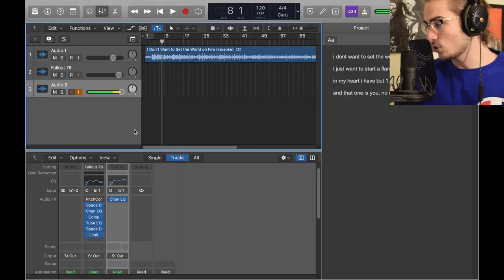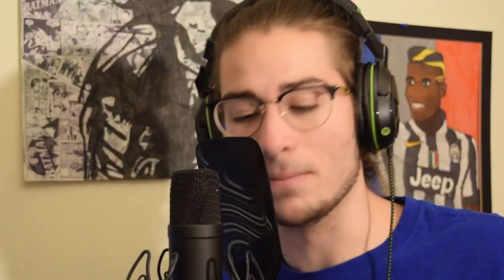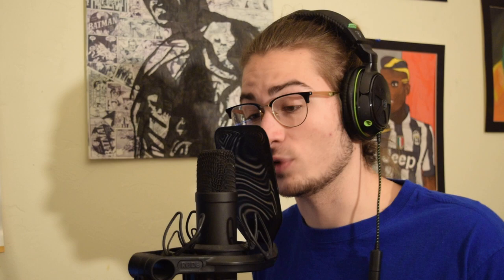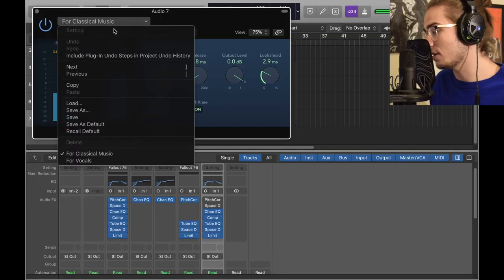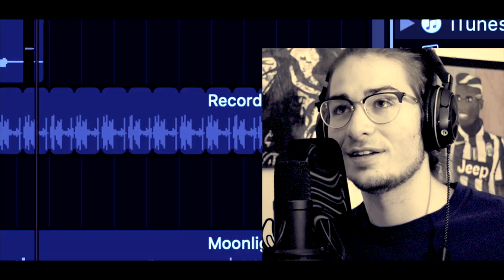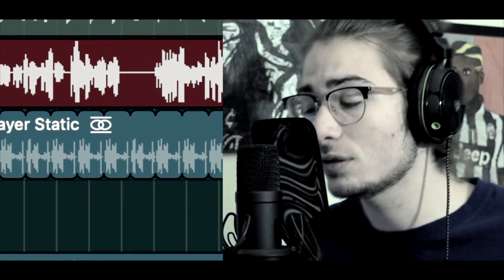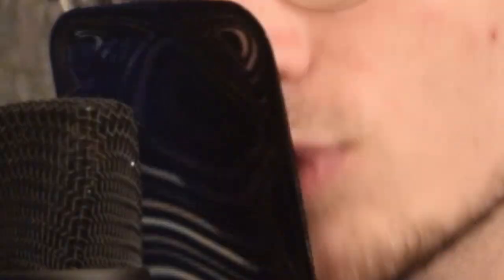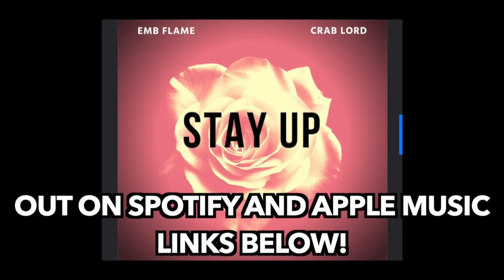Vintage Vocal Effect in Logic Pro X (EASY) - Fallout 76 Inspired Tutorial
Using Stock Plugins only, learn the easiest way to get Vintage 50's style vocals in Logic Pro X. Sort of a How to Sound Like Fallout 76!

Also out on all streaming platforms!